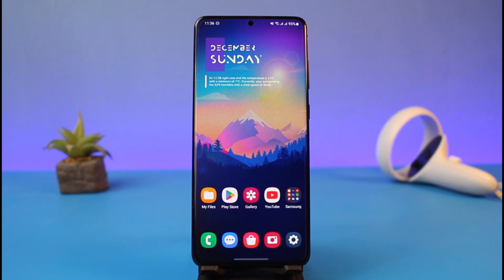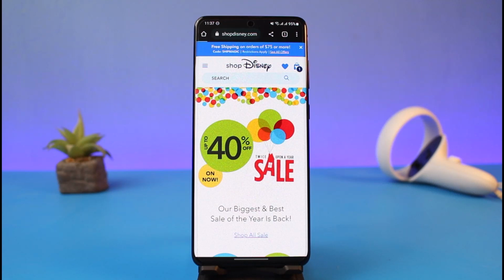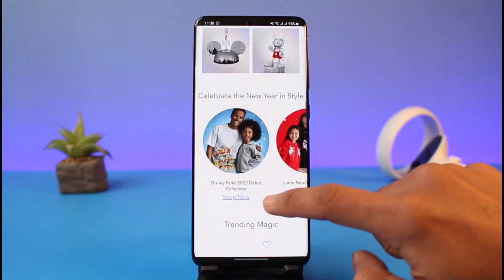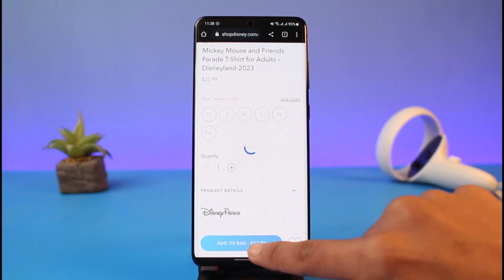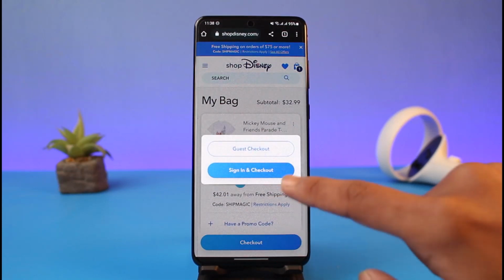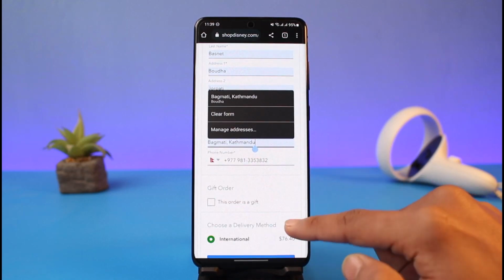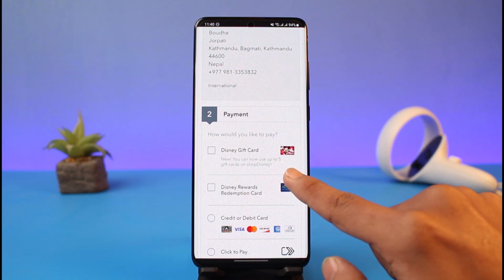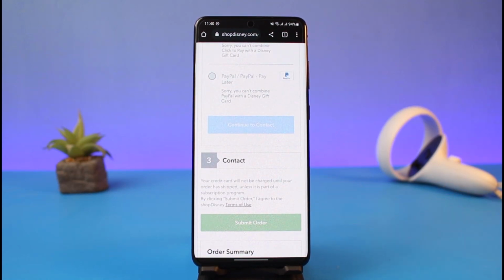How to Redeem Disney Gift Card !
This video guides you through an easy step-by-step process to redeem your Shop Disney gift card.. So make sure to watch this video till the end.

2) Login to your account
3) Add products to your Cart
4) Now go to the Checkout page
5) Choose a Gift card as the payment option
6) Enter your PIN-code and apply
7) That's all it takes to redeem your Disney Gift Card.

~ Timestamps:
0:00 Introduction
0:12 shopdisney.com
0:46 How to Redeem Disney Gift Card
2:24 Conclusion